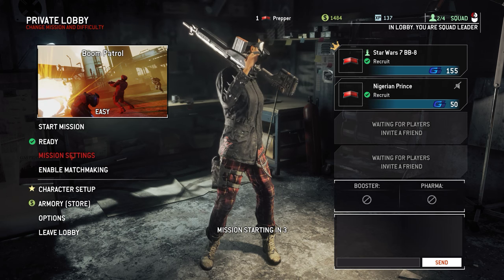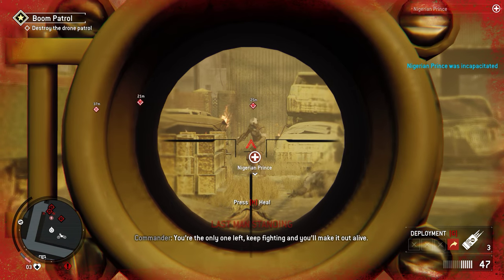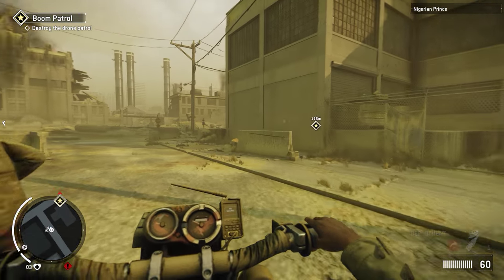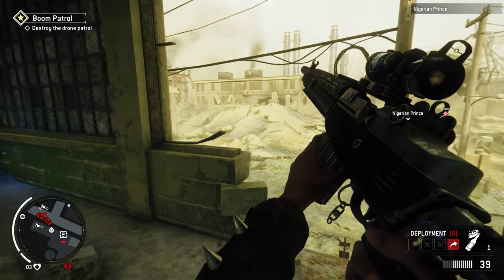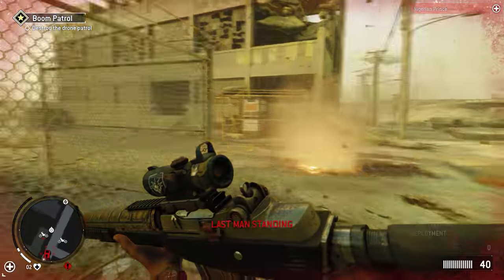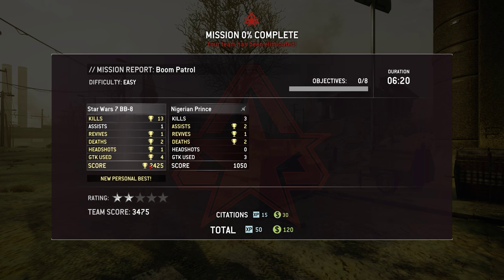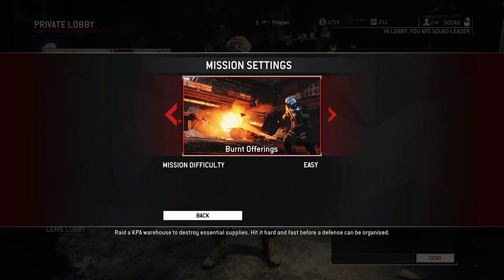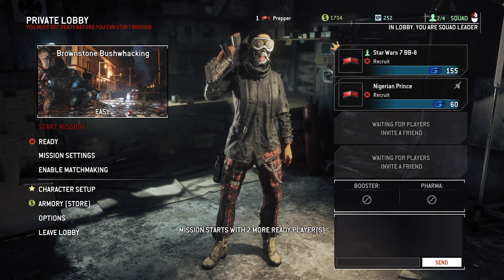Homefront The Revolution + Coop Part 5 + Boom Patrol on Easy + with Nigerian Prince